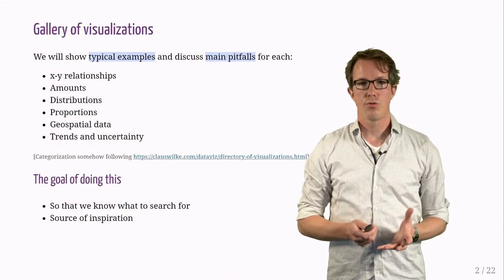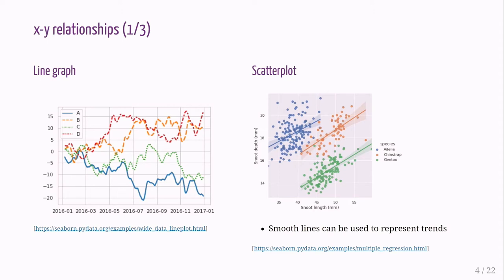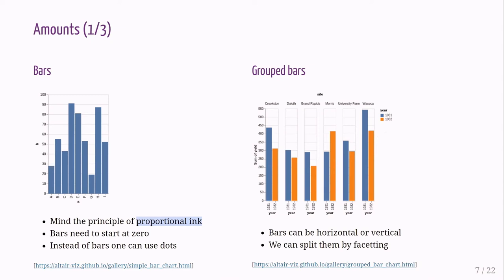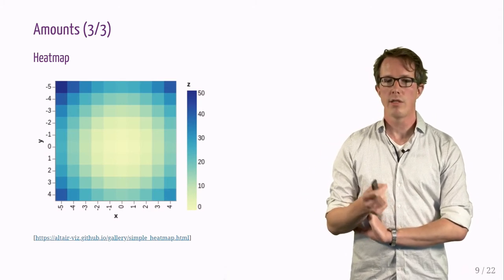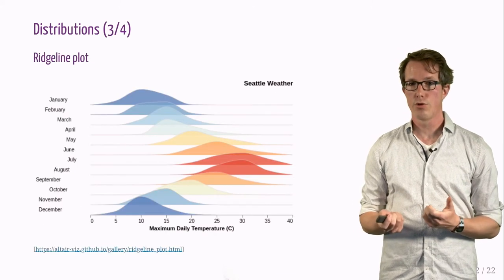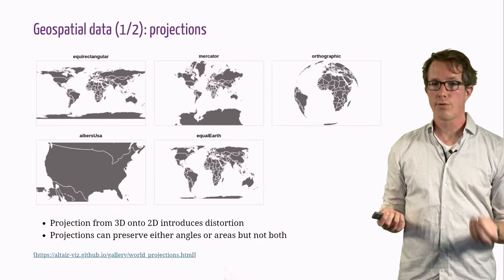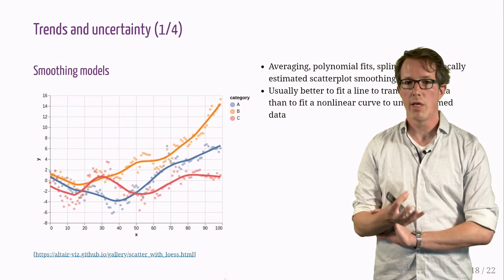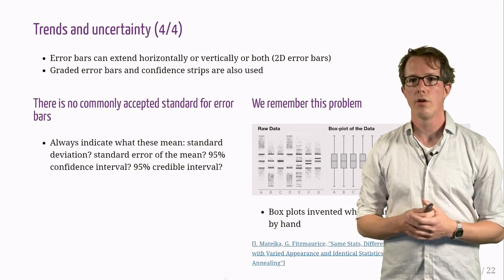Data visualization - Gallery of visualizations